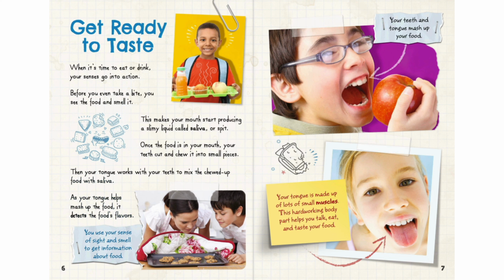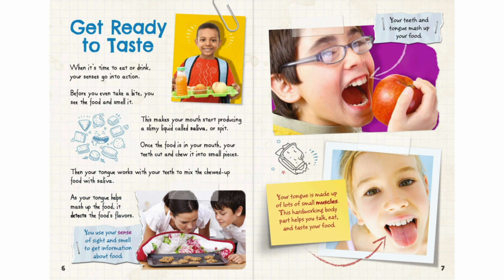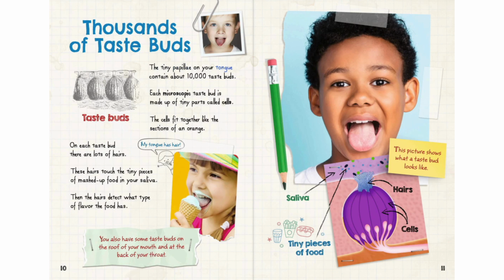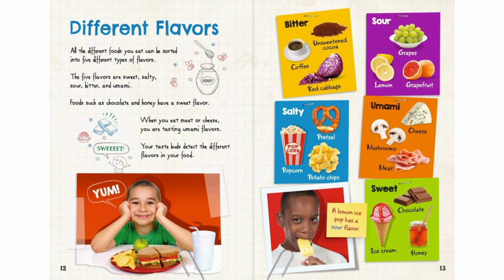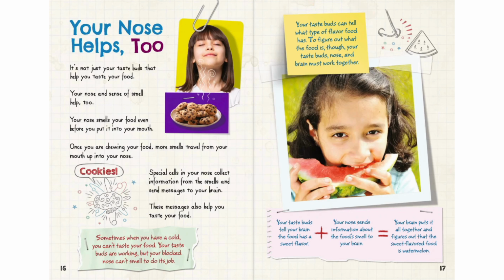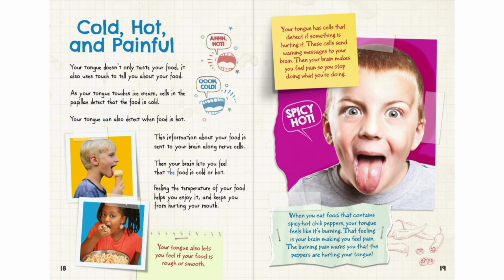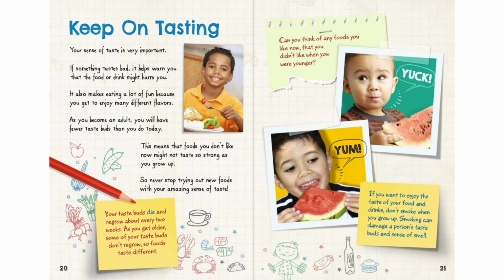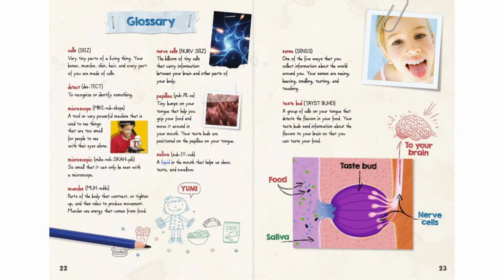Active Minds Explorers - My Sense of Taste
When you take a bite of an apple, you taste sweet fruitiness. When you lick an ice cream cone, your mouth is filled with icy-cold creamy flavors. All day, every day, your sense of taste is hard at work. Explore how your tongue, nose, nerve cells, and brain work as a team to help you enjoy the food and drinks that you love.

Credits:

Written by Ellen Lawrence
Narrated by Alex Dorman
Published by Sequioa Kids Media